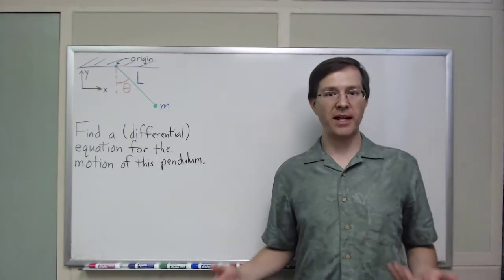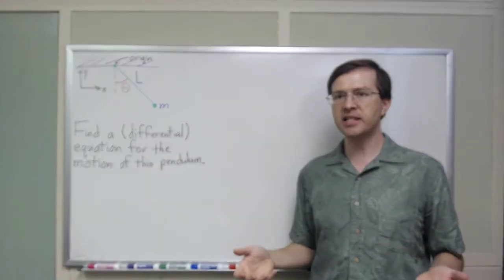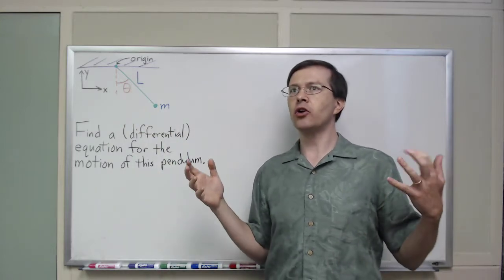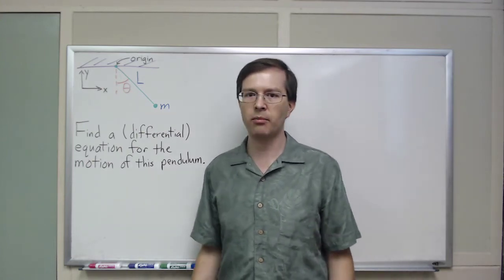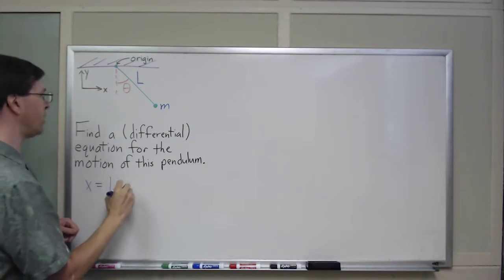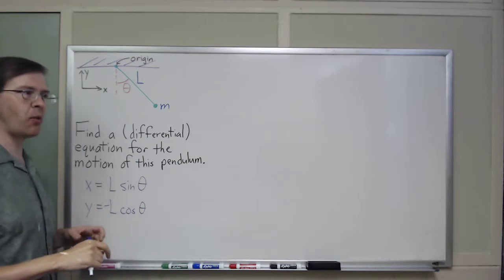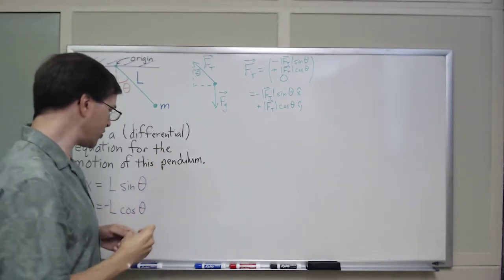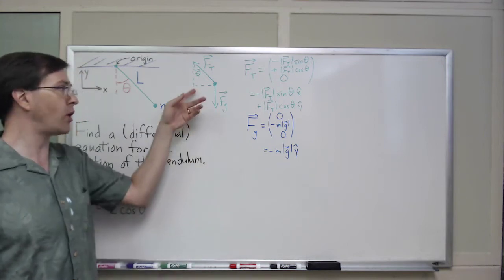Analyzing a pendulum using Newton's laws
This is a direct analysis of a pendulum using a free body diagram and Newton's laws in Cartesian coordinates. It's a bit messy, but we find a reasonably simple answer in the end. (This method can be contrasted with the Lagrangian method, which is rather a lot more efficient once you've learned it.)